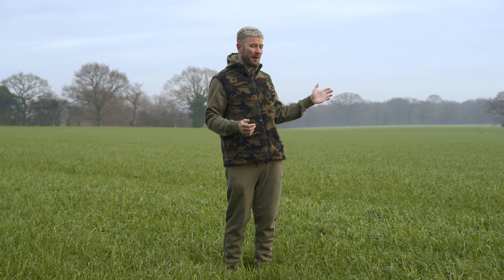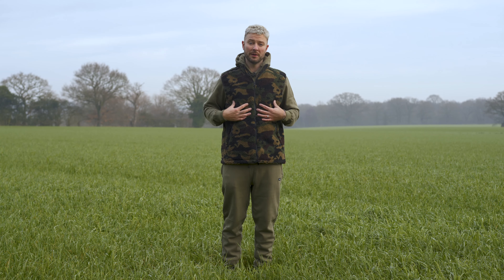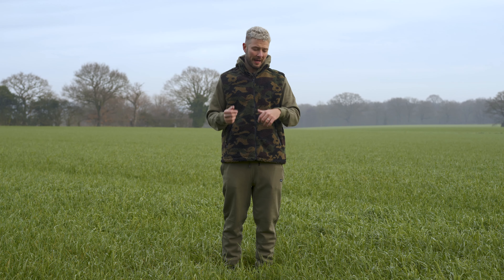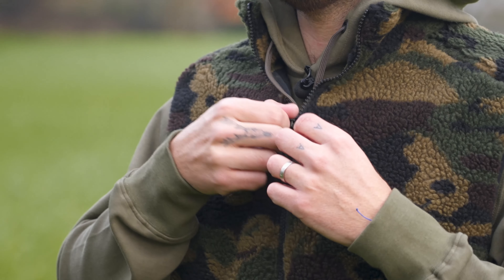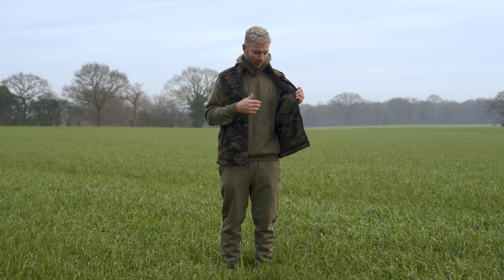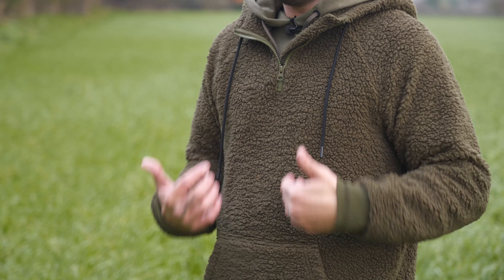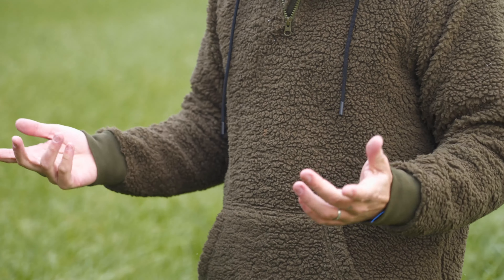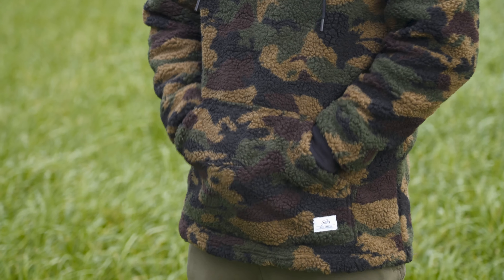CARP FISHING REVIEW - Fortis Sherpa Fleece & Gilet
The Fortis Sherpa range of fleeces have gone down a storm, and for good reason too. These lightweight, breathable and super-warm additions to an already fantastic range of clothing might be exactly you’re looking for this winter and in this video we look at what all the fuss is about.